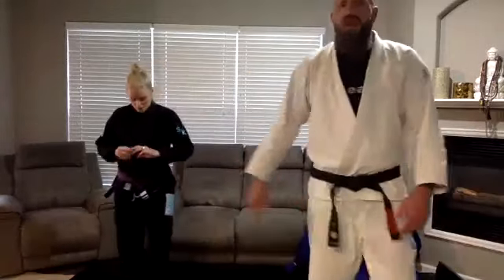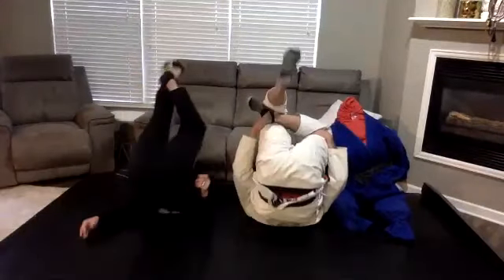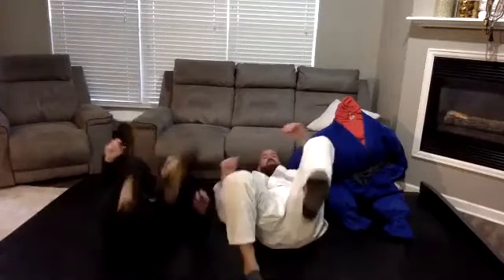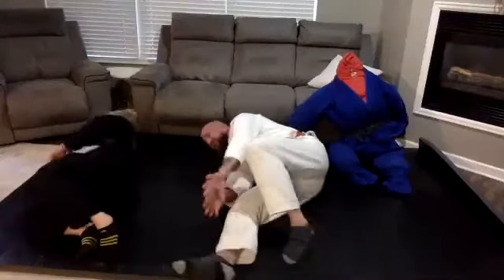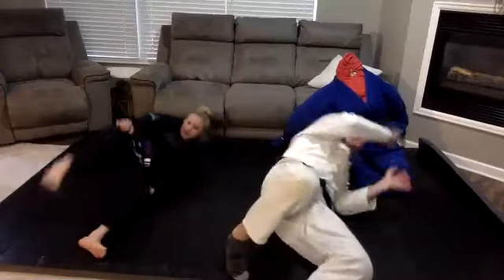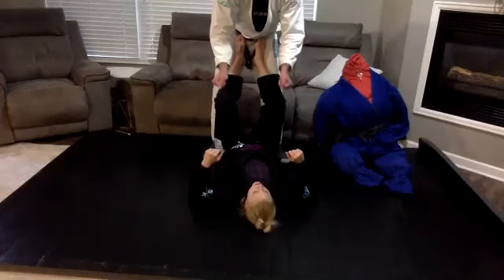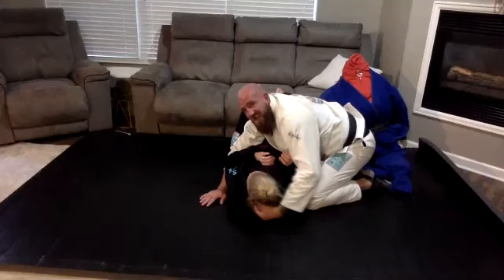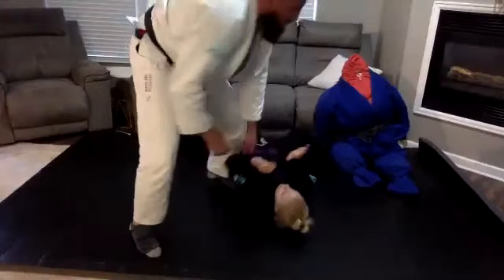Alex Huddleston - Zoom All Levels BJJ - 4-15-20